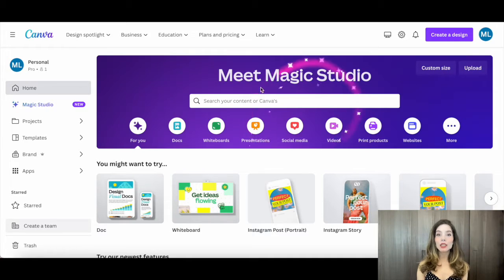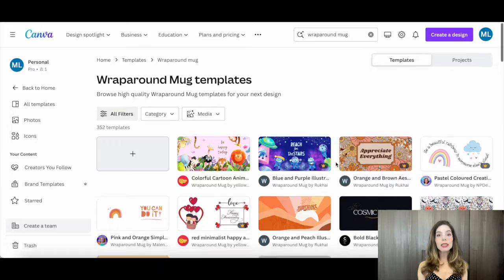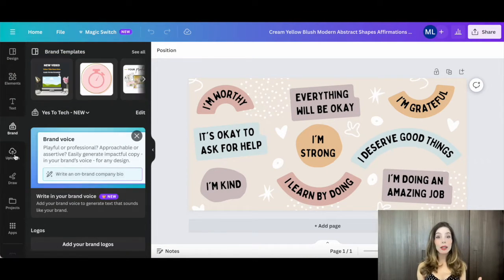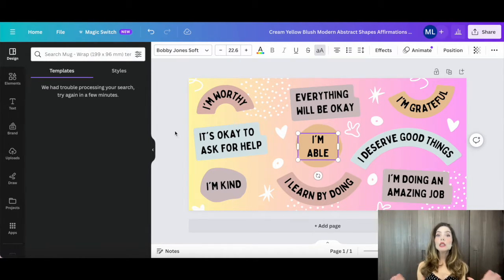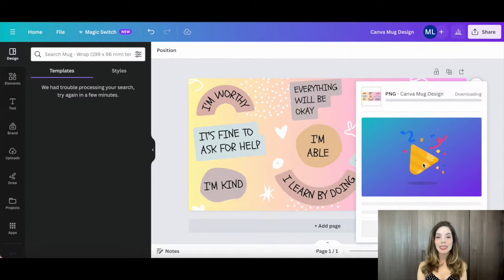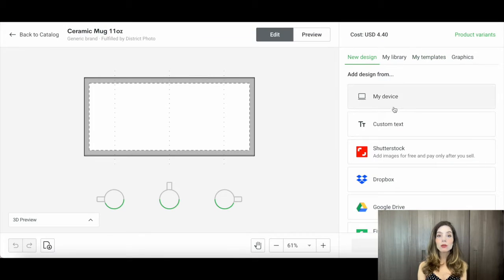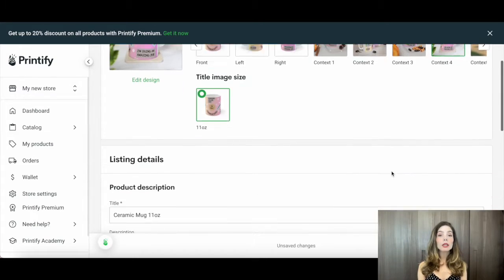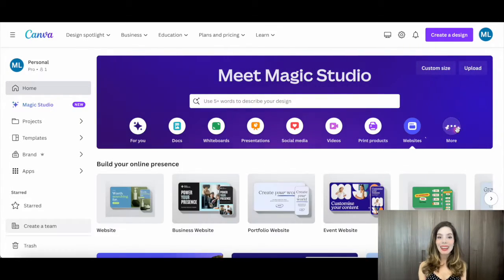Canva Mug Design: Print On Demand Tutorial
Ready to turn your creativity into cash? Join us in this canva mug design & print on demand tutorial! From mastering canva mug sublimation to creating captivating mockups, we've got you covered. Dive deep into the world of canva mugs and unlock the secrets of mug printing. We'll even give you an honest Canva mug review! Discover how to design mugs with Canva, explore the magic of Printify on Etsy, and get the scoop on printables. Learn Canva printing inside out, avoid print bleed issues, and tap into the lucrative print on demand market. Start your creative journey now!